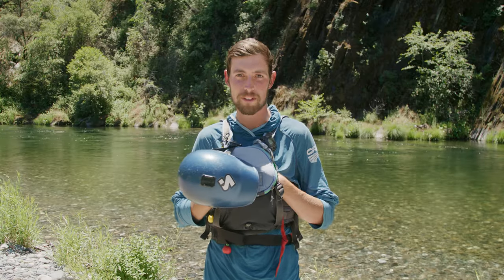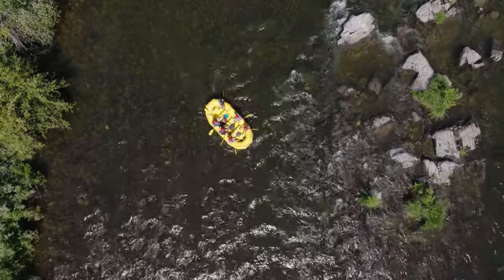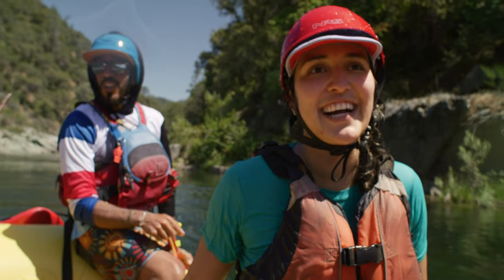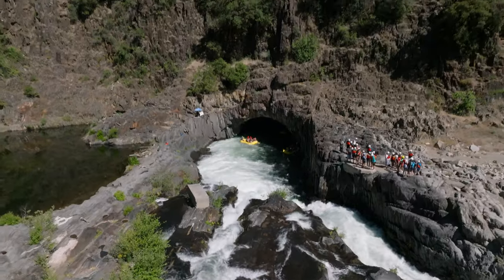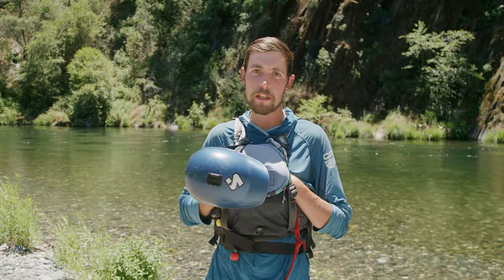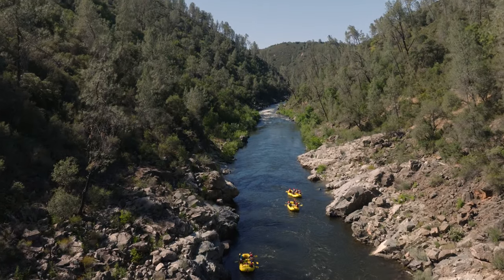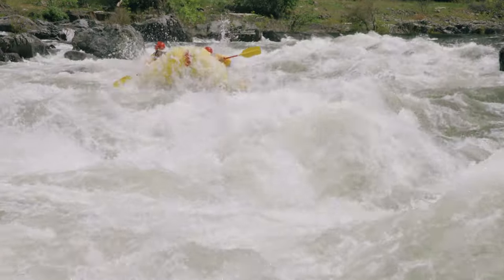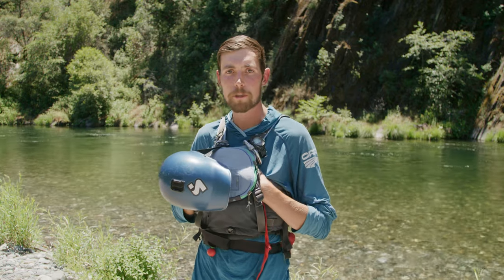Rafting 101: What to Expect on a 1-Day Rafting Trip with OARS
What should I wear for rafting? What type of gear will be provided? Do I have to paddle? What happens if my boat flips? How do I get back in the boat?

Whether you’re getting ready for summer splashes on an American River rafting trip in California, venturing out on a scenic Split Mountain Canyon Utah rafting adventure, or another 1-day whitewater rafting trip with OARS, you likely have some questions about what to expect.

In our Rafting 101 video, an OARS guide sets out to answer many of these commonly asked questions about 1-day rafting trips and more to help you prepare for your adventure. Let’s go rafting!

OARS has been providing whitewater rafting, hiking & multi-sport adventures since 1969 and we learned from decades of experience how to create extraordinary nature-based experiences for you, your family, or your friends—the beauty of a pristine wilderness setting, combined with real-life adventure and thrills, captivating companionship and the chance to get away from it all.

Are you on Instagram? We are